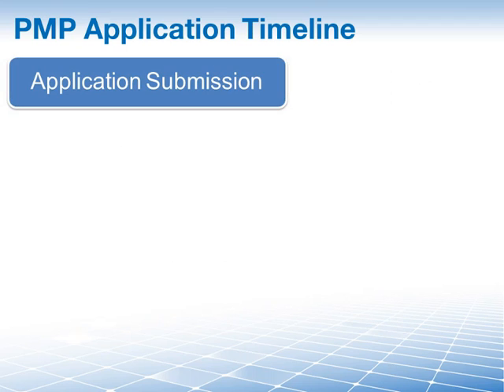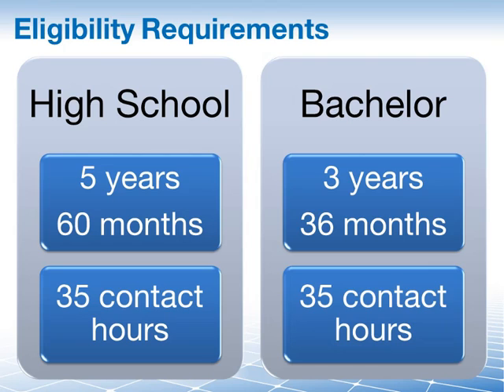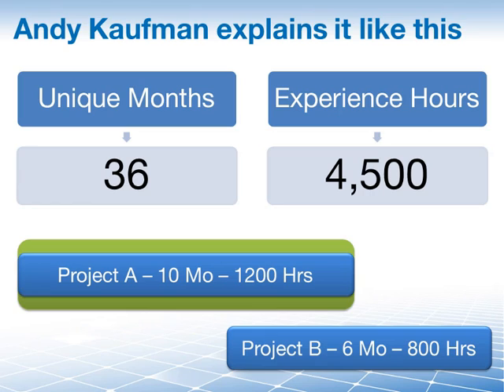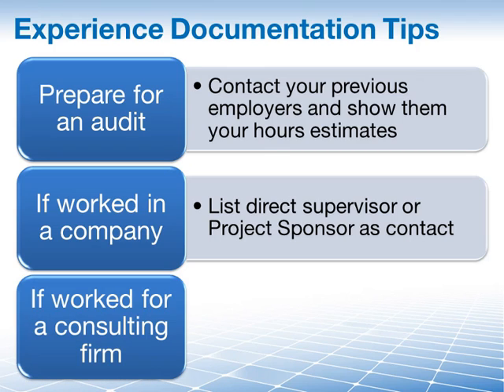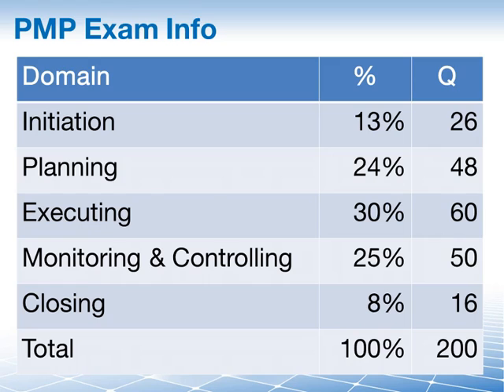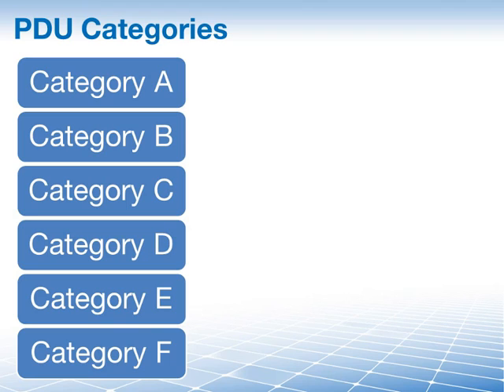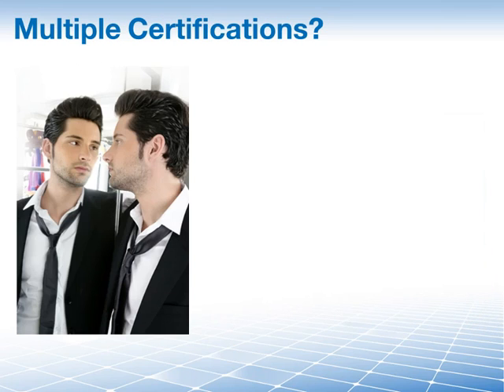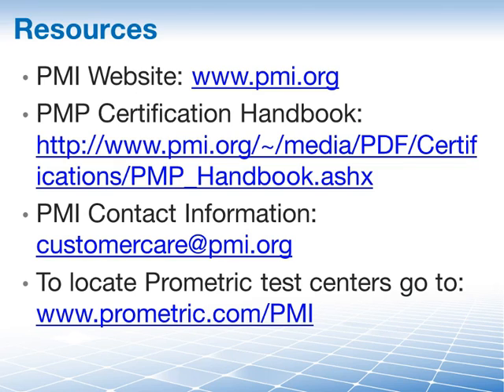PMP® Exam Overview (for PMBOK Guide 5th Edition)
- This video provides an overview of the Project Management Professional (PMP®) exam. It's value to you and the process you will have to go through to become PMP® certified. We look at the prerequisites for taking the exam, the cost and the fact that once passed you will have to continue to maintain your certification by gaining PDUs.

PMP®, PgMP®, CAPM®, PMI® and PMBOK® Guide are registered marks of Project Management Institute, Inc.